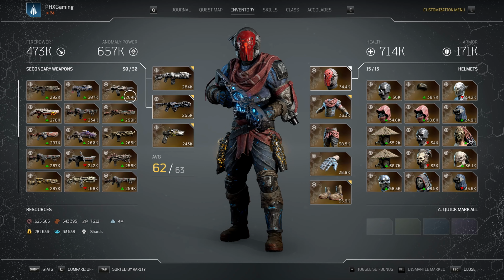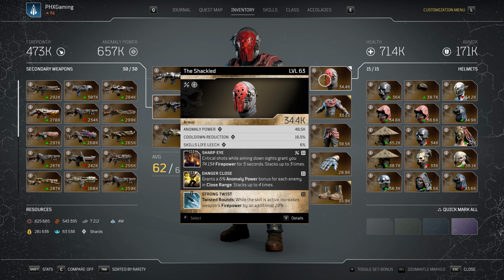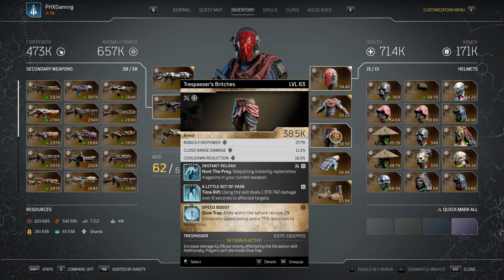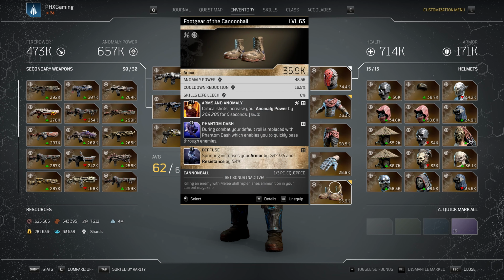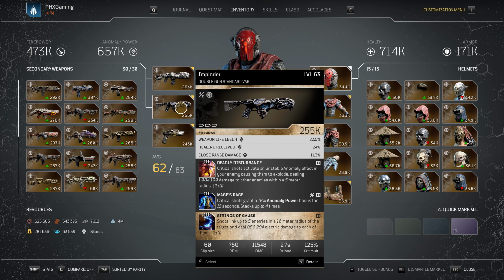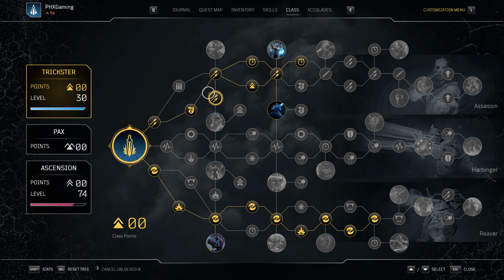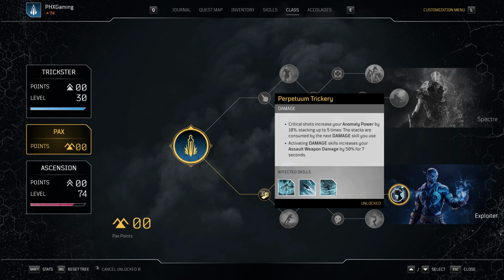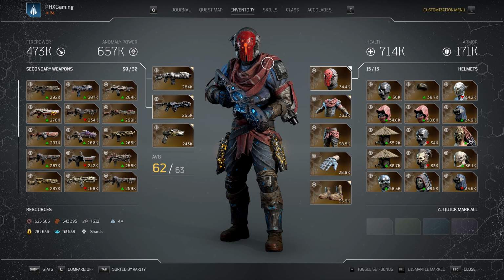THE TRESPASSERS BUILD YOU NEED IN OUTRIDERS WORLDSLAYER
The TRESPASSERS gear set is underused, but I show you how to make it VIABLE in Outriders Worldslayer! Enjoy!

00:00 - Intro
02:15 - Build Intro
14:45 - Skills
15:55 - Skill Tree
17:15 - PAX Tree
20:20 - AScension Tree
22:10 - Final Arbiter Boss Fight